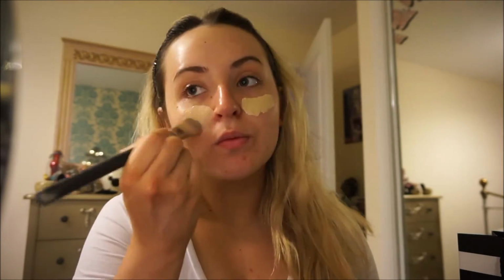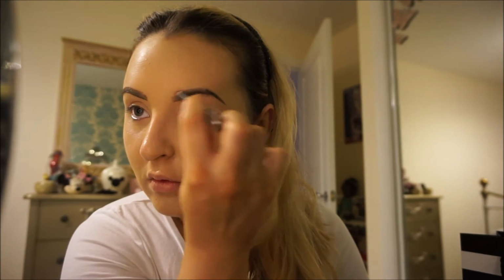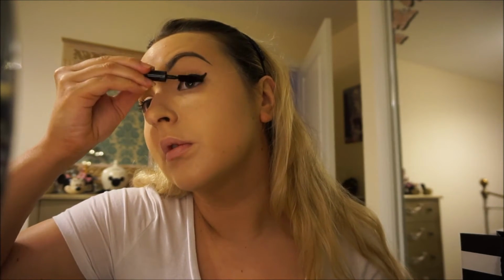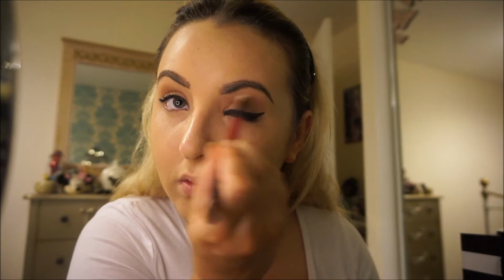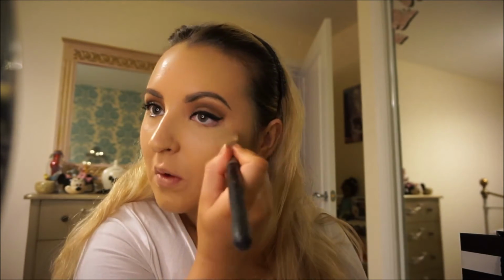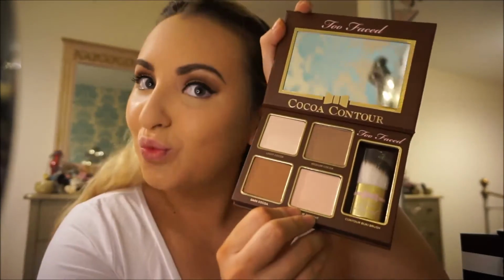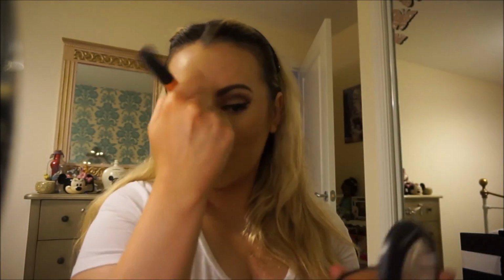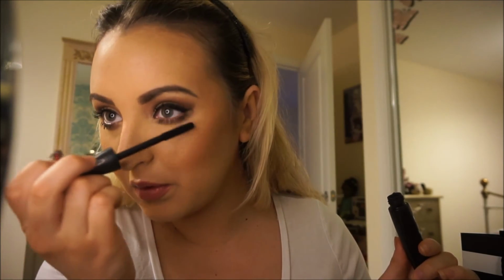CREATING CONTOUR CLASS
This is my Creating contour Class using Too Faced Cosmetics Coco Contour kit. I am also doing a night out make up look using Mac Cosmetics with some helpful tips and tricks. My wee baby girl ariana luna is gurgling in the background lol